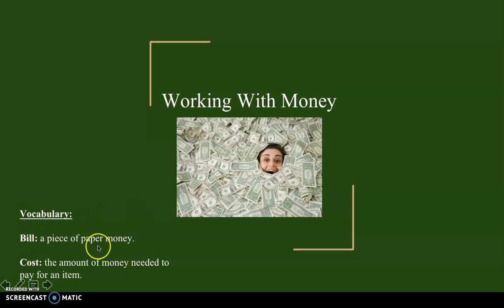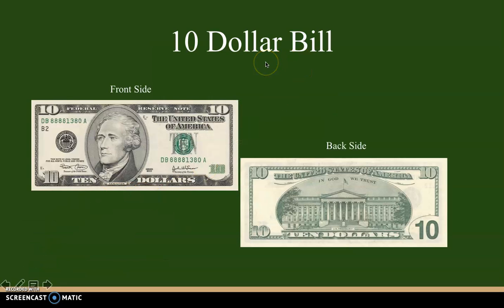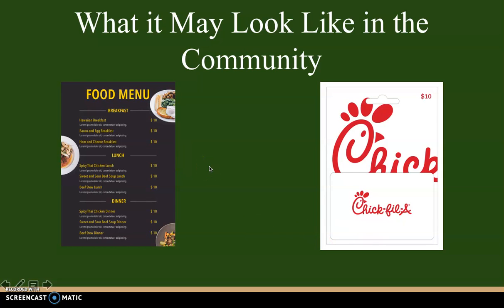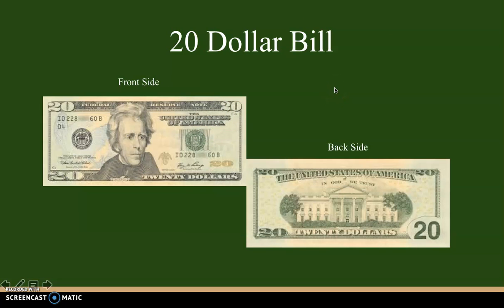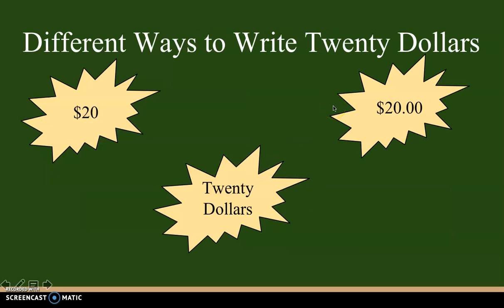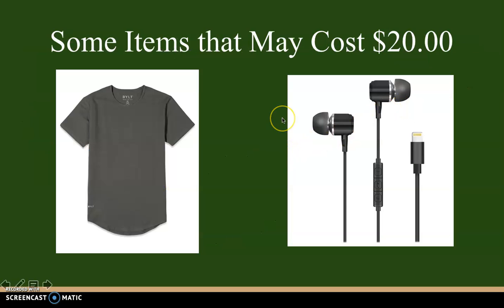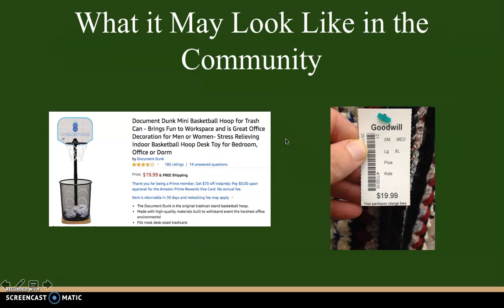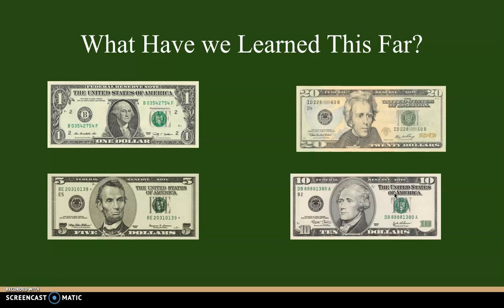LESSON Identifying $10 $20